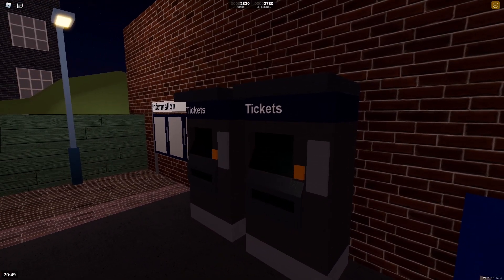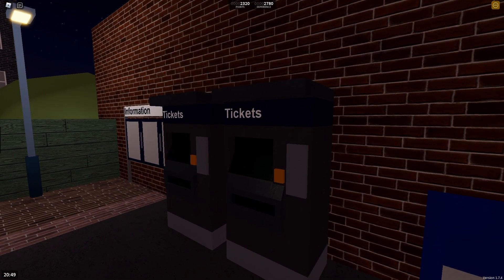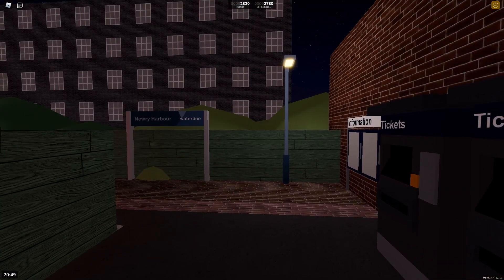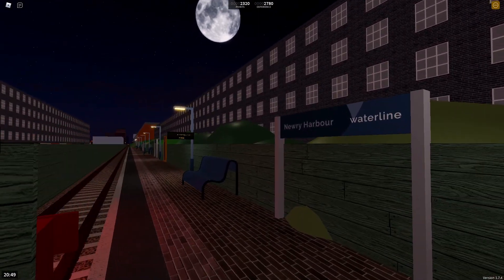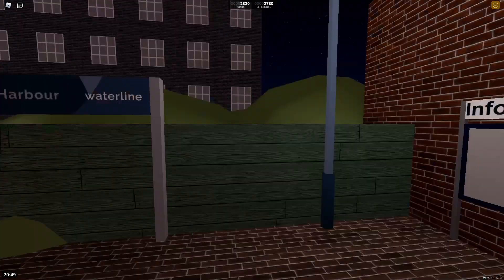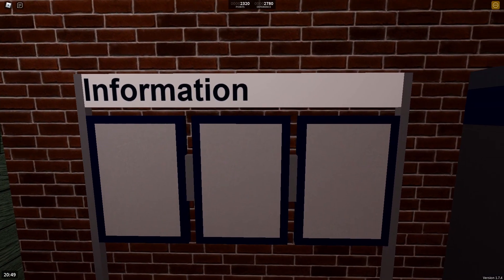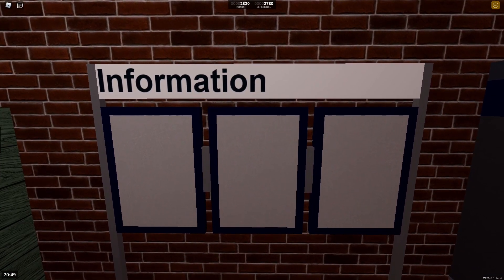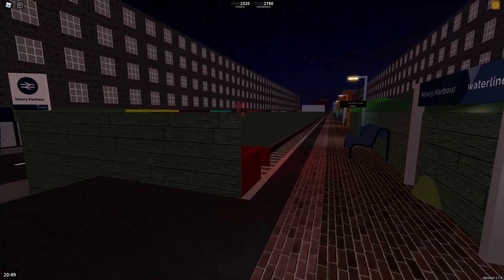Newry Harbour - WaterLine's Least Used Station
Todays Video: Newry Harbour - WaterLine's Least Used Station

In today's video, I visit Newry Harbour. This station is the Least Used Station in SCR (Stepford County Railway) which gained just 24 passengers during the 2020/21 season.